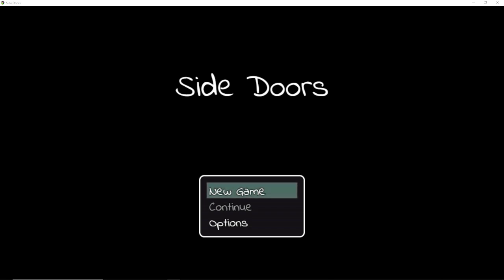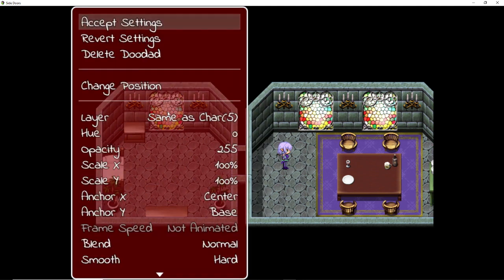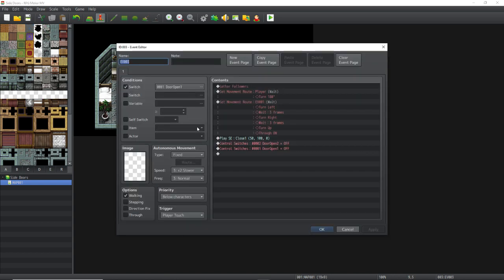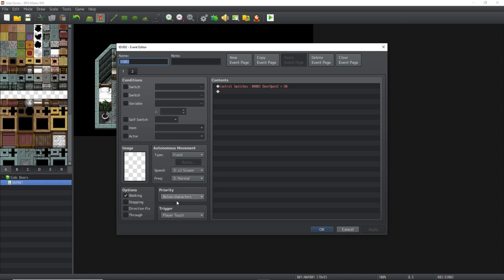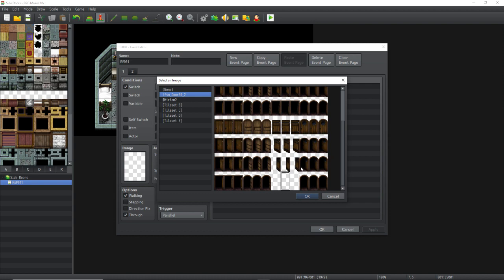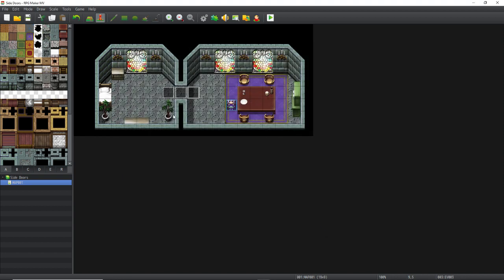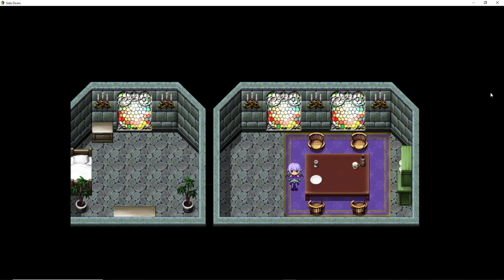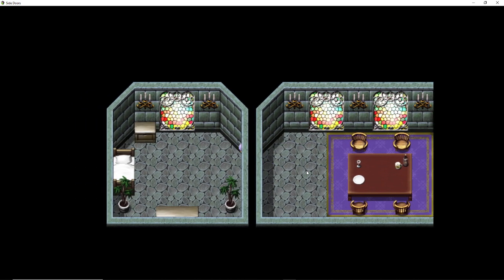How To Event Side Underpass Doors In RPG Maker MV - RMMV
(also, if you want to match the ascetic used in this tutorial, you can use Yanfly's Grid free doodads like I did.

 Although there is a number of ways you can accomplish this look, such as events set to above character)

Thank you Msasako for my awesome avatar art :D